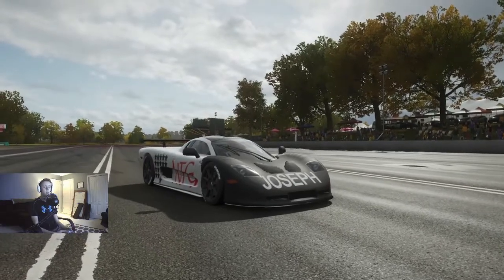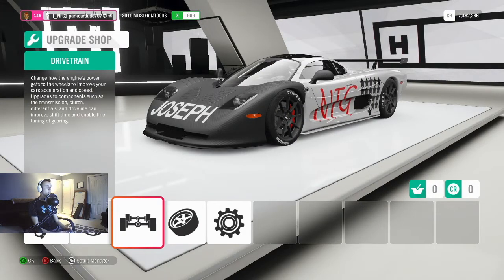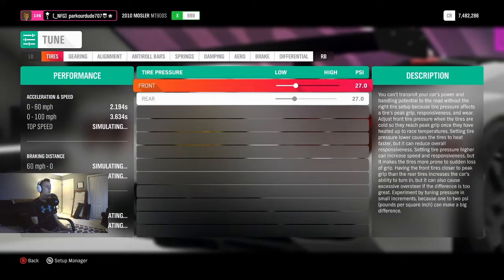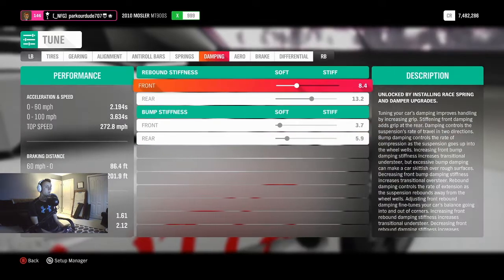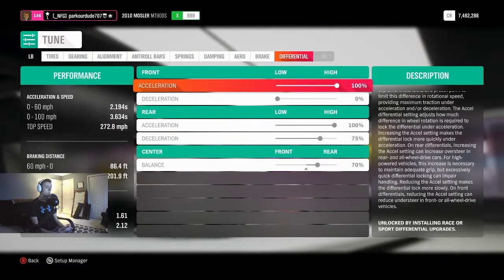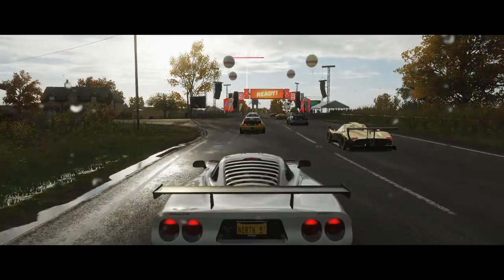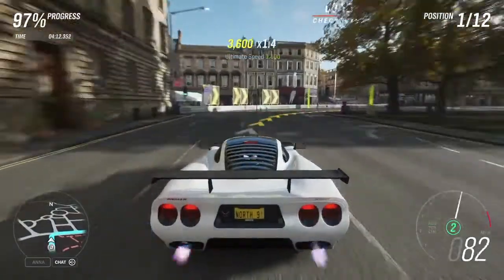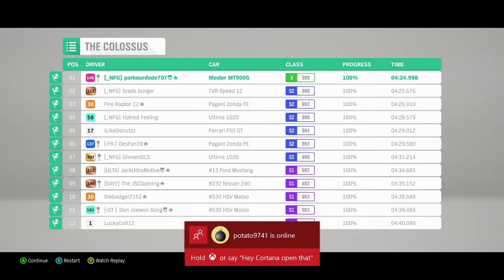The Best New Goliath Car // Mosler MT900 Full Build